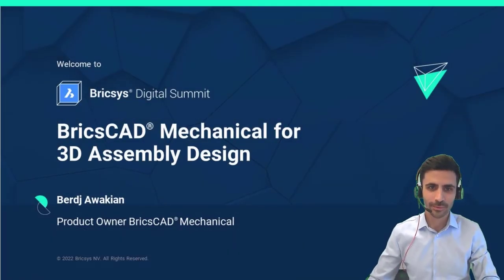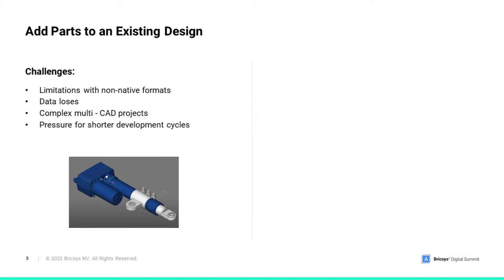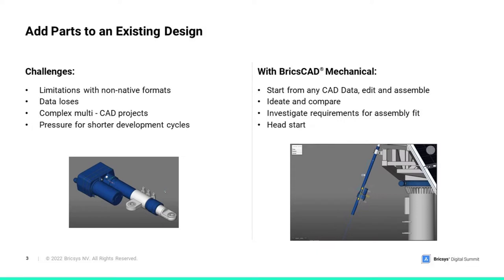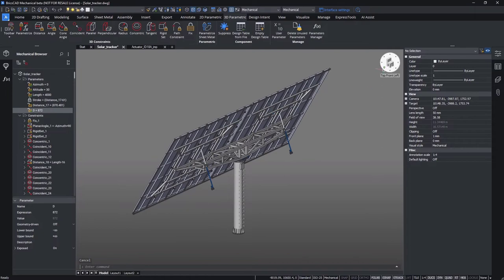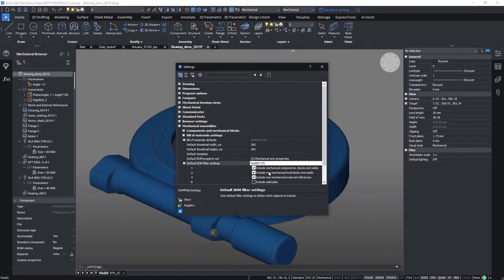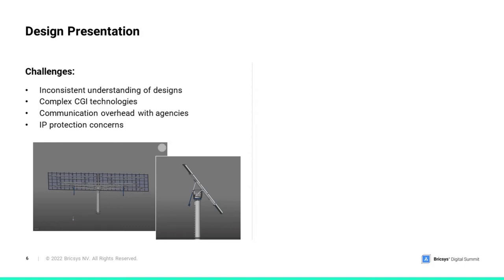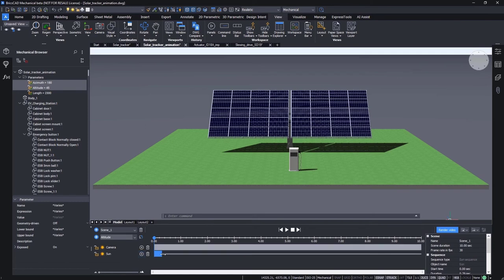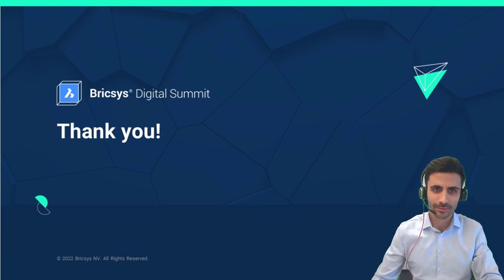BricsCAD® Mechanical for 3D Assembly Design and Fabrication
This session presents how BricsCAD Mechanical is at the forefront of the design-to-fabrication process, and you’ll see the latest CAD features and capabilities for sheet metal development, welded assemblies, BIM-to-fabrication and integration with production processes.

Missed the Summit?